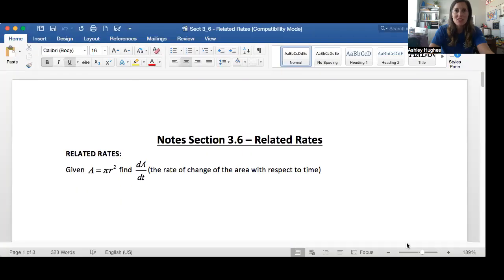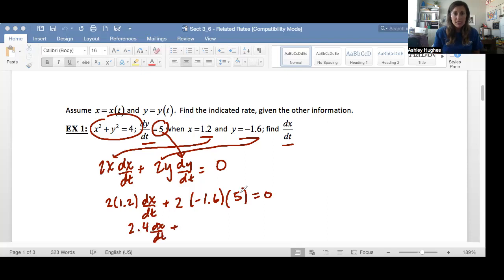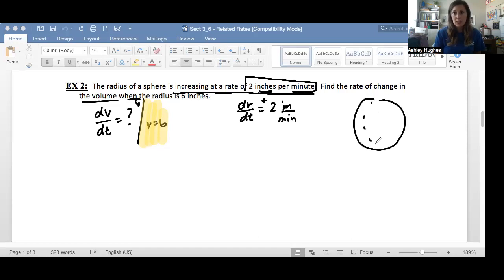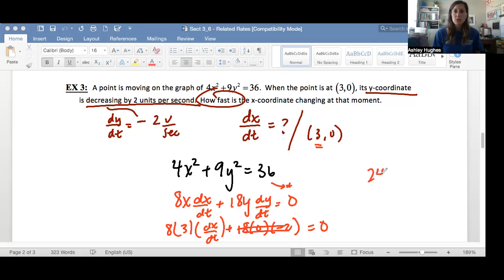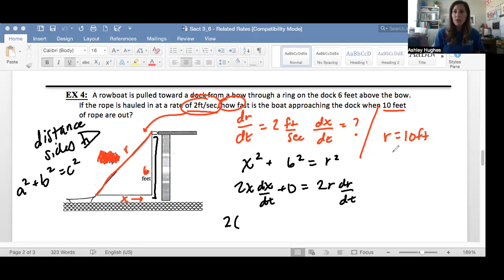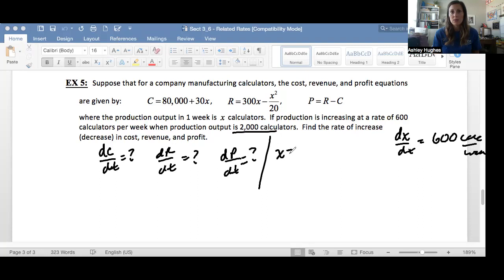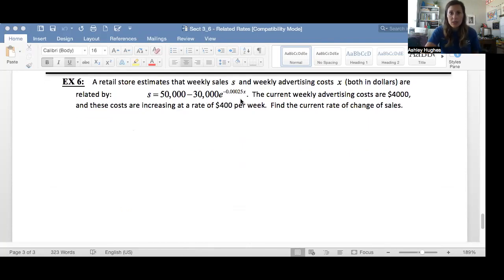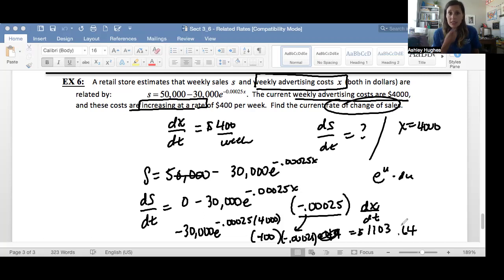Sec 3 6 Related Rates Math 1325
The learner will determine how to solve related rates problems.